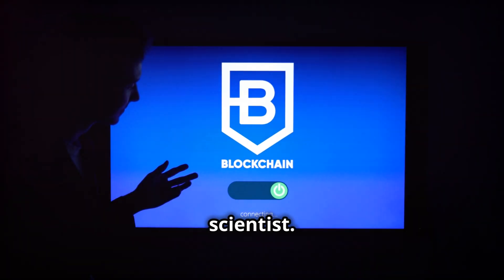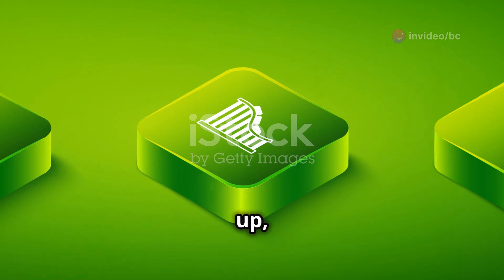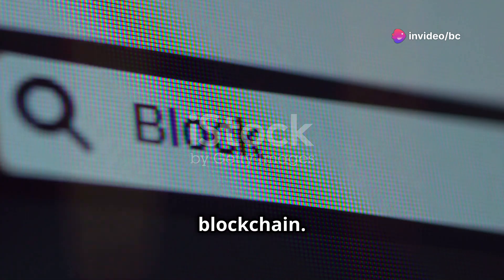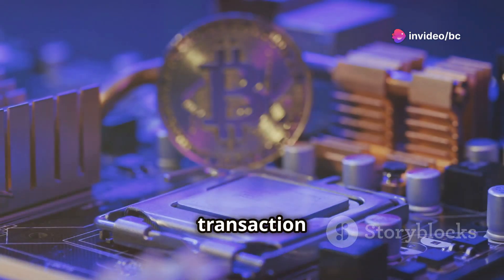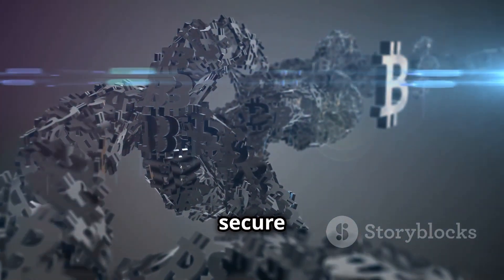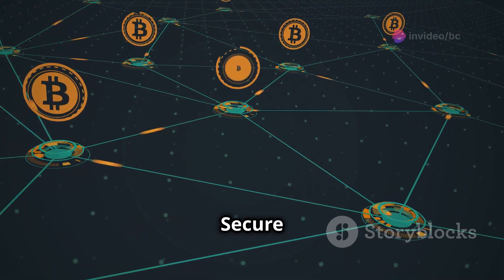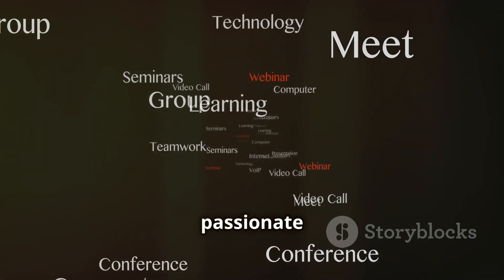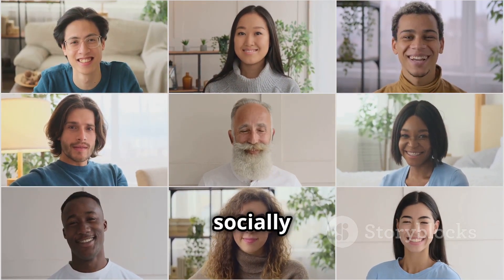GRID COIN (BLOCKCHAIN)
Discover Gridcoin: The Cryptocurrency with a Purpose 🚀

In this video, we dive into Gridcoin, a unique cryptocurrency that rewards users for contributing their processing power to scientific research. Unlike traditional cryptocurrencies like Bitcoin, Gridcoin uses blockchain technology to reward participants through a decentralized and energy-efficient system called Proof-of-Research. You'll learn how anyone can participate, regardless of their scientific background, by contributing to various projects on the BOINC platform, including climate modeling, disease research, and drug discovery. Join us to explore how Gridcoin not only advances scientific discovery but also promotes public involvement and awareness!

OUTLINE:

00:00:00 A Currency for Science
00:00:44 A Digital Ledger of Trust
00:01:10 Powering Scientific Research
00:02:09 BOINC, Proof-of-Research, and More
00:03:12 Supporting Scientific Discovery